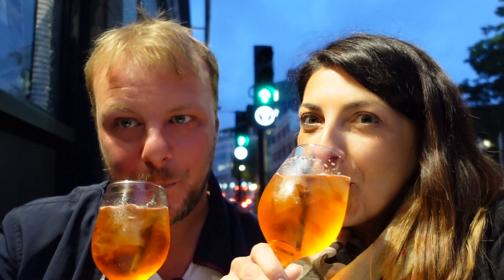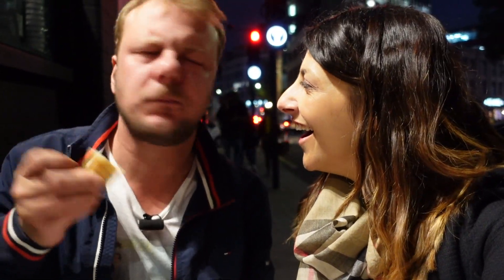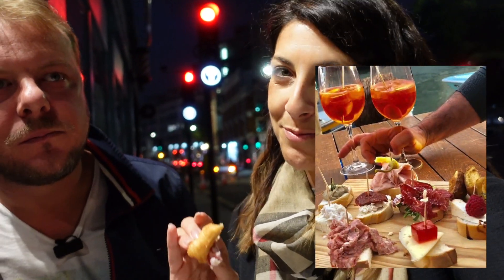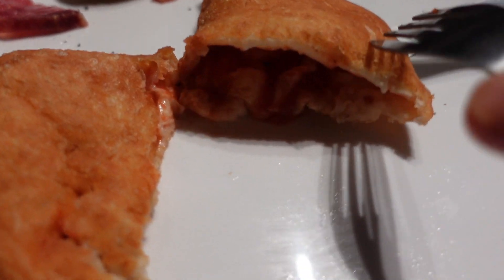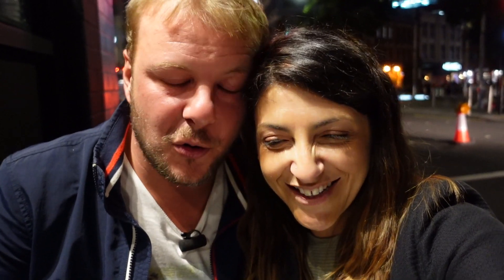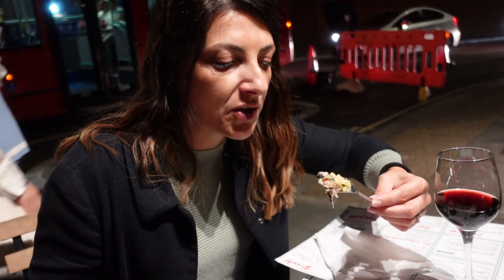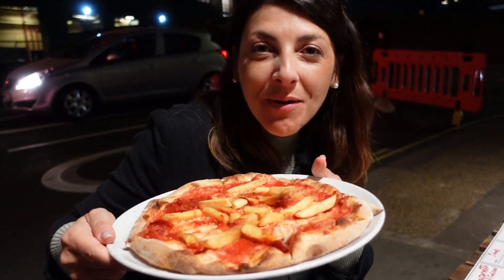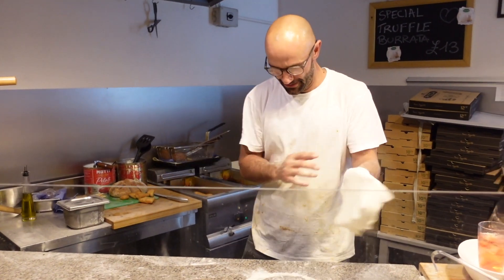Real Italian aperitif in London | Aperol spritz, panzerotti, gnocco fritto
Hey Beautiful People, are you ready for a real Italian aperitif?
In this episode we bring at IF Panzerotto for an authentic Italian style aperitif.
An apéritif is an alcoholic or analcoholic beverage usually served before a meal to stimulate the appetite. It’s serve with a small canapé or a light buffet depending where you visit in Italy.

What we had:
- Aperitivo with Aperol Spritz, gnocco fritto and salami, bruschetta, panzerotto margherita
- Pizza Diavola
- Baby pizza spicy salami and fries
- Arancino mushrooms and mozzarella

Location:
IF Panzerotto
18 Beadon road
W6 0DA London

🎥 Filmed with SonyZV1
🎤 Wireless Microphone Sony ECM-W2BT